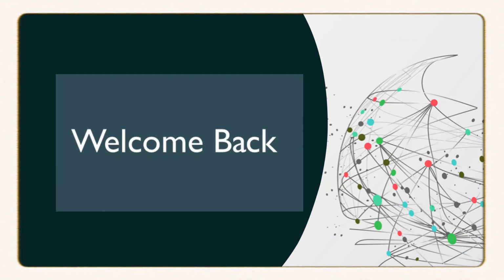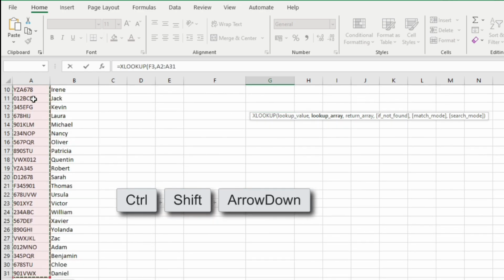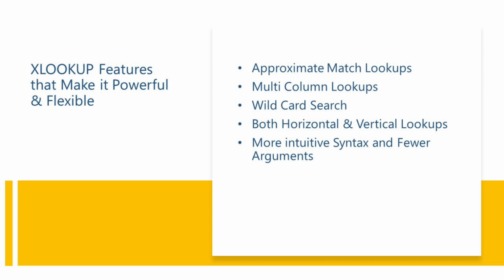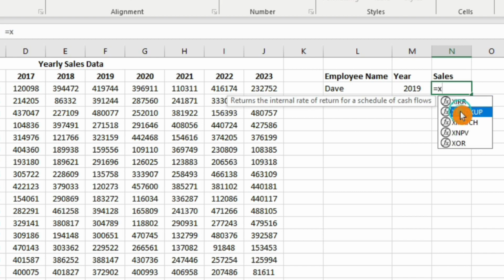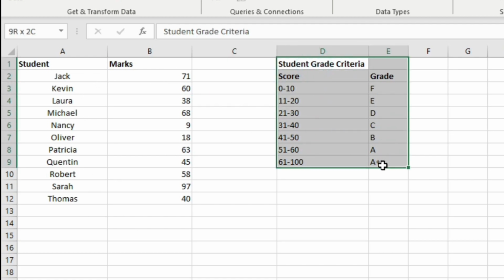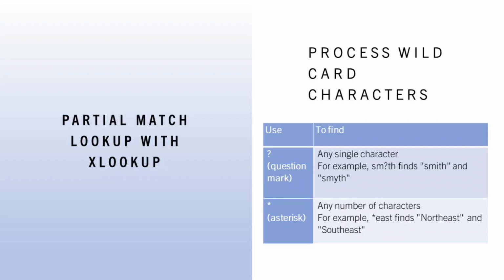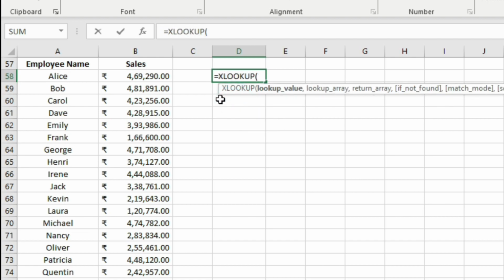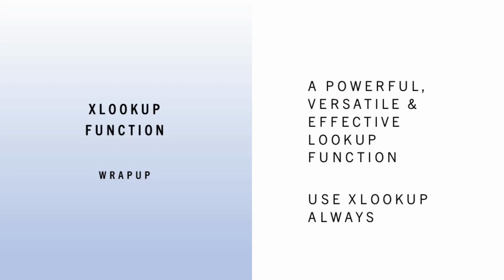XLOOKUP function in Excel: A Comprehensive Tutorial with Examples 🚀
XLOOKUP is a function that searches for a value in an array or range and returns the corresponding value from another array or range.
It is a powerful new lookup function in Excel that integrated all the lookup functions i.e, VLOOKUP, HLOOKUP, and INDEX/MATCH into itself.
Here are some specific examples of how you can benefit from using XLOOKUP:
• Find the price of a product based on the product code.
• Find the employee name based on the employee ID.
• Find the sales data for a specific region
• Find the top 10 customers by sales

In this video, you will learn how to use XLOOKUP to perform different types of lookups, including:
• Hozizontal and Vertical Lookups
• Two-Way Lookups
• Approximate match lookups
• Wild Card Character Lookups.

📑Pagemarks:
00:00 Introduction
01:11 Video Outline
01:33 What is XLOOKUP?
04:10 Features of XLOOKUP
05:24 Horizontal Lookup Example
06:22 Two-Way Lookup
09:05 Approximate Match Lookups
11:45 Partial Match Lookups
14:57 Example to Find Top Three Customers using XLOOKUP
16:36 Outro

📦🛒🛍️More Resources from Amazon⭐⭐⭐⭐⭐:
Microsoft Excel 2019-Data Analysis and Business Modelling
Mastering Microsoft Power BI-Expert techniques to create interactive insights for effective Data Analytics and Business Intelligence
Power BI for Dummies-January 2023
Microsoft Power BI Complete Reference: Bring your data to life with the powerful features of Microsoft Power BI
The Definitive Guide to DAX - Business intelligence for Microsoft Power BI, SQL Server Analysis Services, and Excel
Python: The Complete Reference